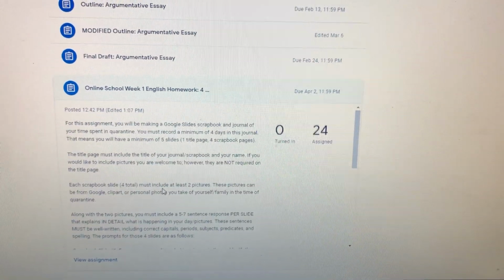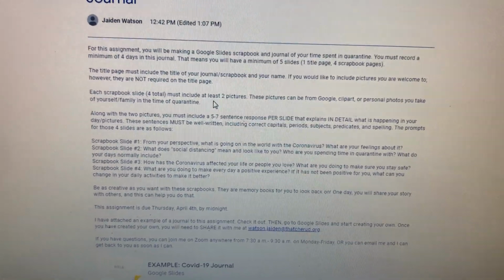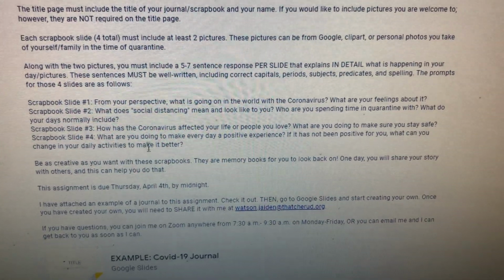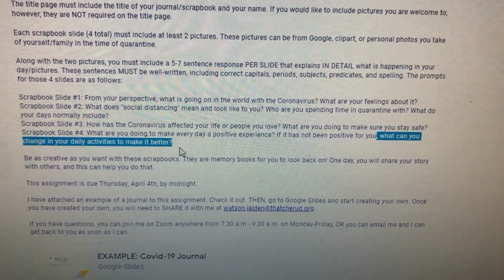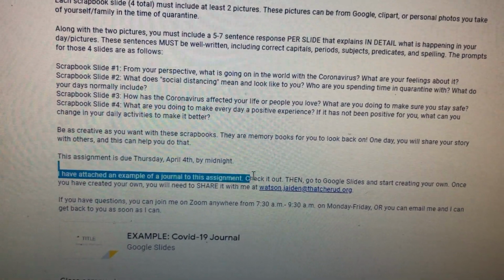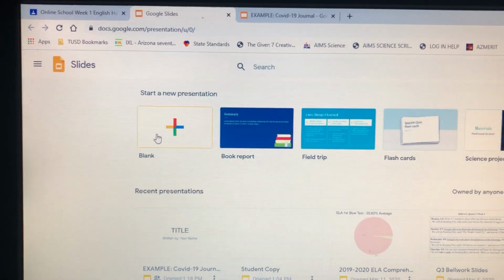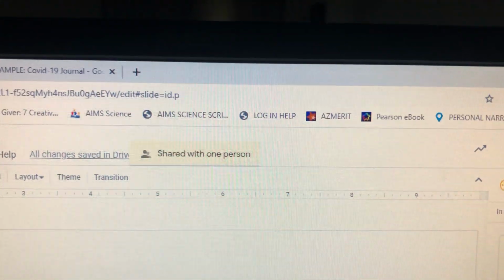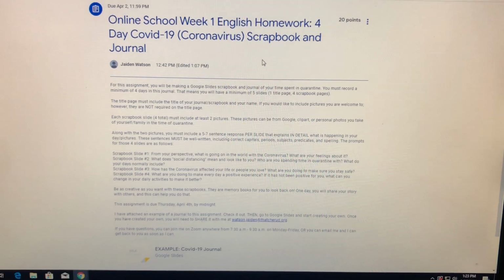TMS - 7th Grade English - Week 1